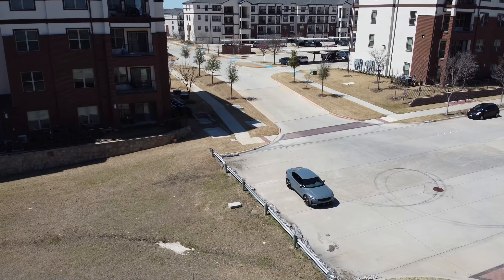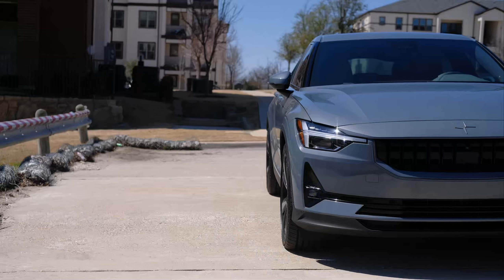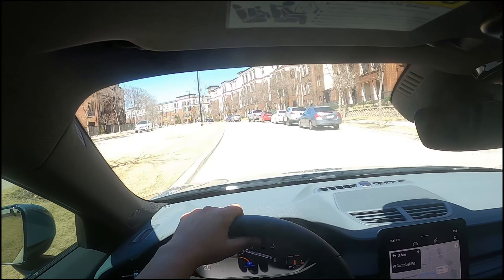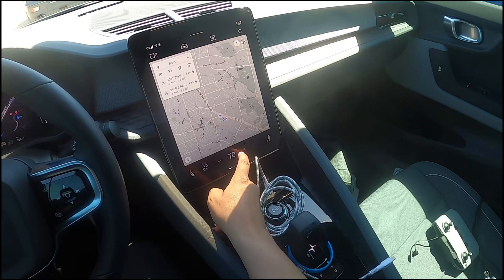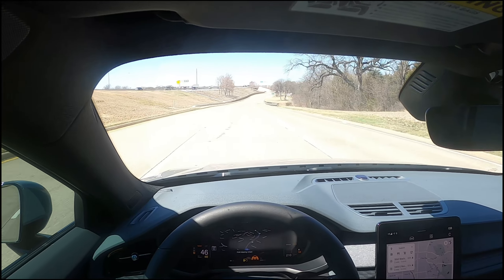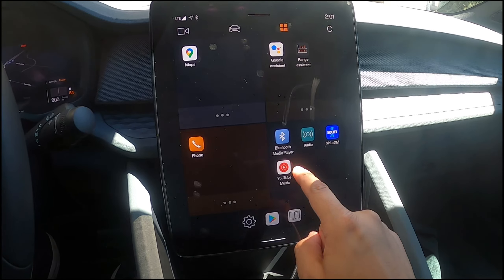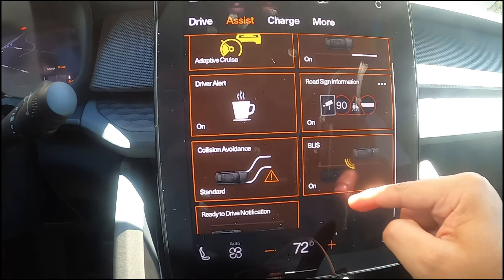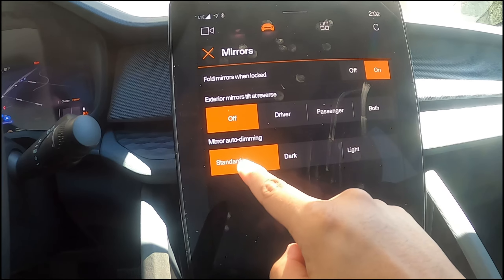I Yeet Trock get Polestarred in my balls because gas so expensive but now i wont pay for gas lfg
hey guys its ur boi donka trock coming at u again with another video. in this video i yeet my taco truck and buy a polestar 2 and give u guys a quick tour de france on it. i dont pay for electricity in my garage so its pretty much free power till management find out.

i still havent figured out how to lean the seat back lil guys pls help